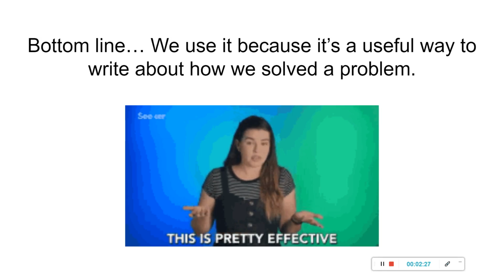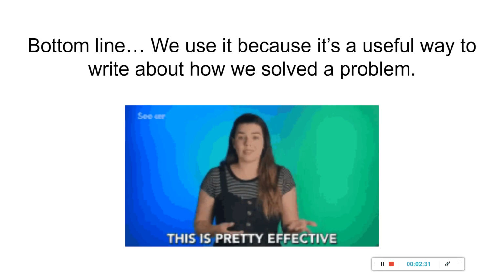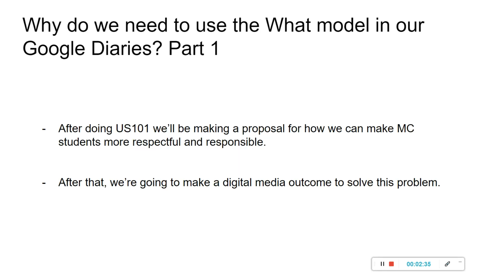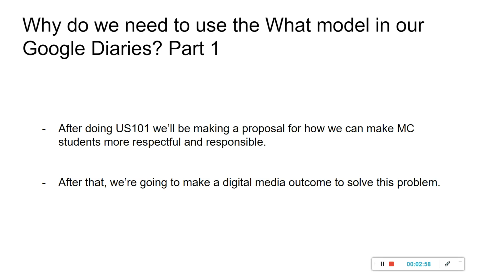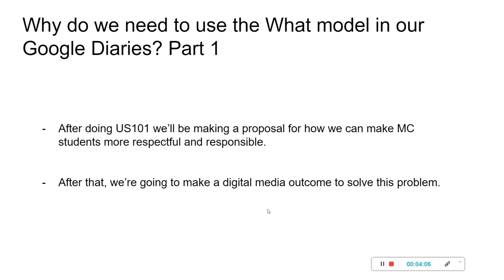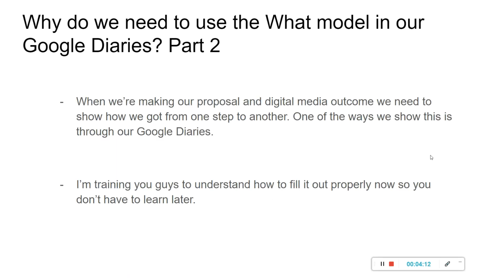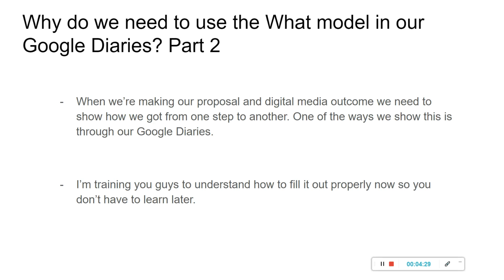Why do we use the What Model